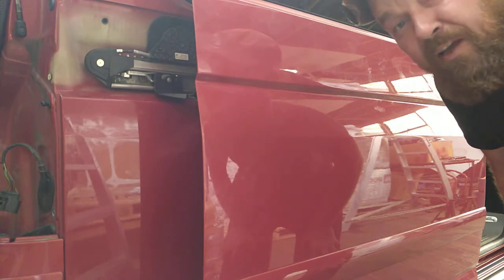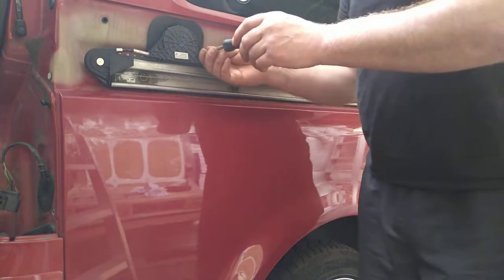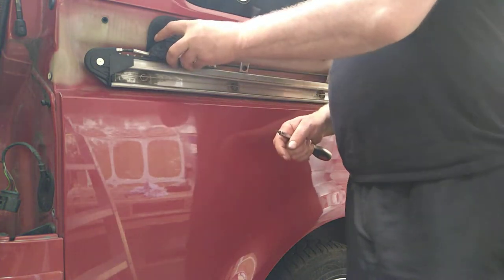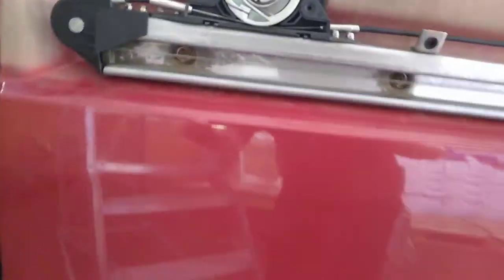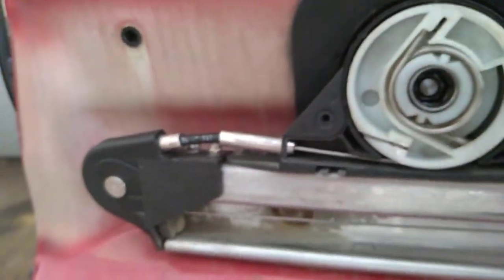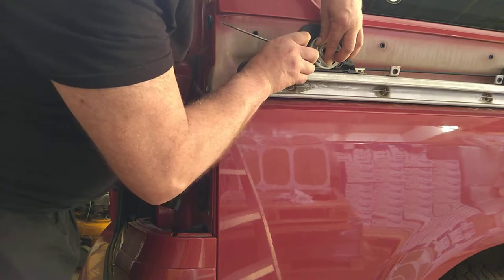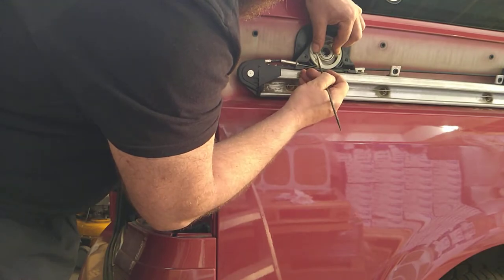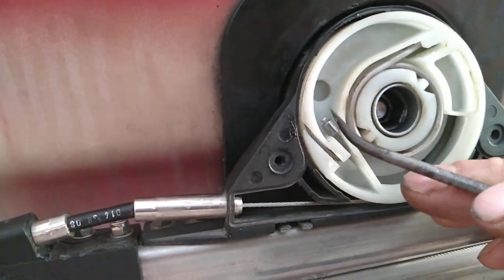VW T5 elektic sliding door fix